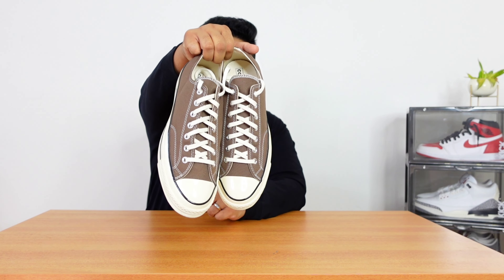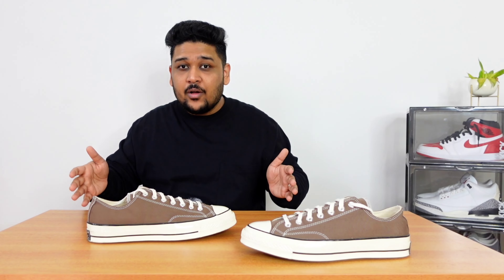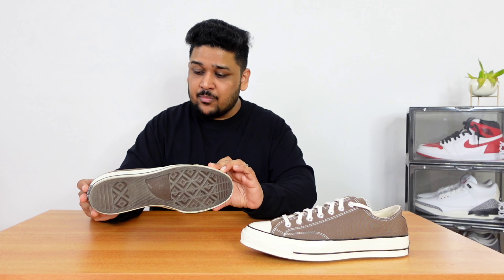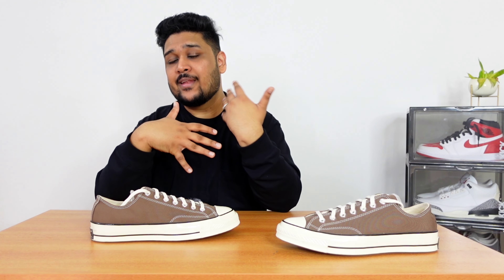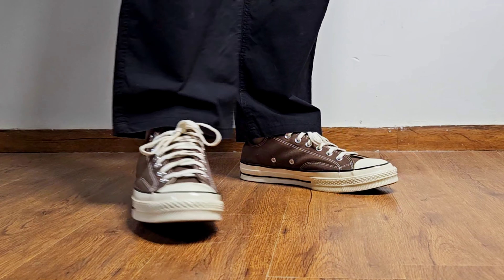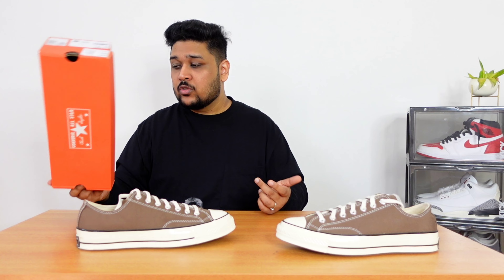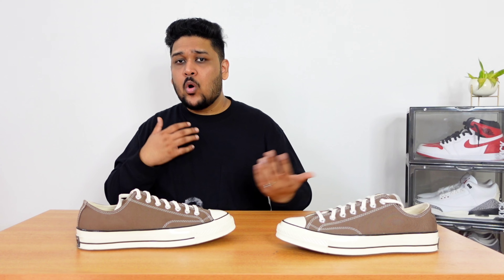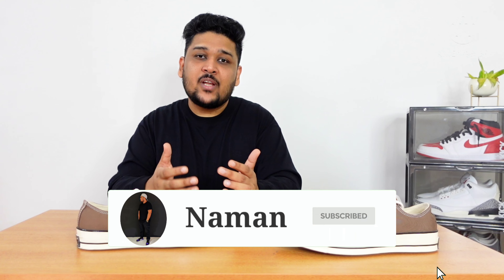Detailed Review : Size, Fitting, Comfort, Price and where to buy in India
In this video I have reviewed Converse chuck low 1970. Have talked about :
1. Sizing
2. Comfort
3. Fitting
4. Price
5. Where to buy